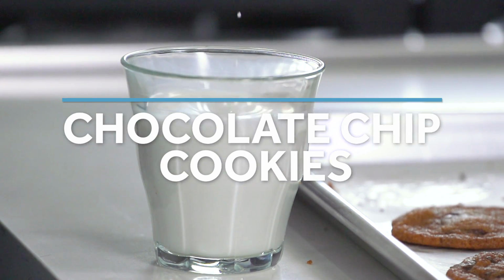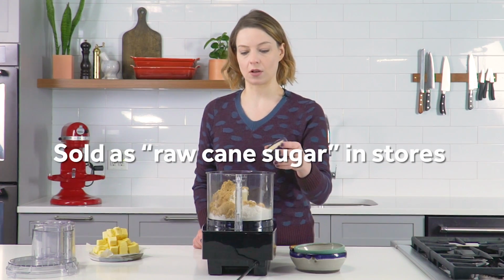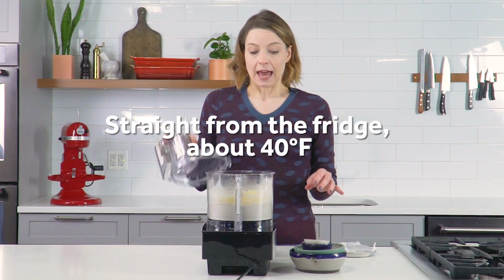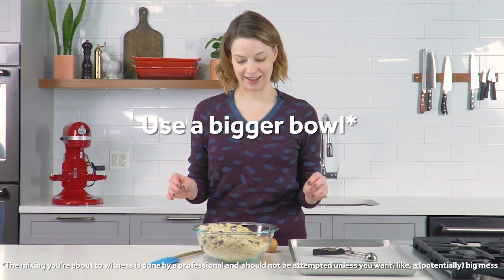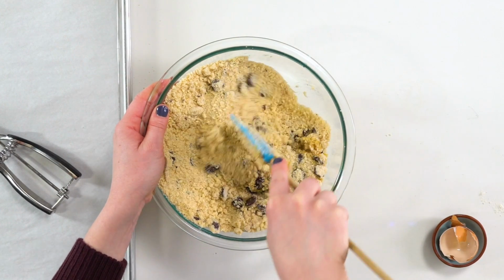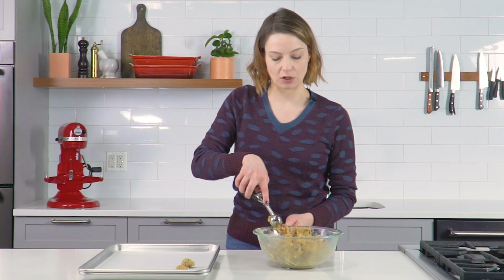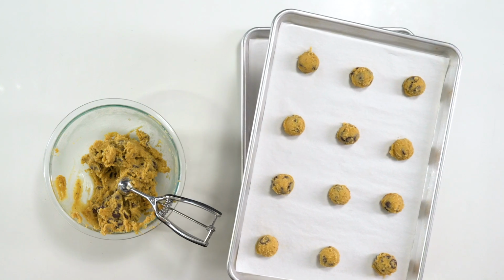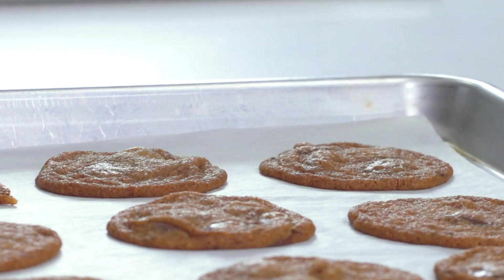Homemade Tate's-Style Chocolate Chip Cookies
Step away from the green bag... Stella Parks has cracked the code on homemade Tate's chocolate chip cookies. Your favorite store-bought cookie is now achievable in your own kitchen! These thin and crispy chocolate chip cookies have a great crunch and a melt-in-your-mouth butterscotch flavor. Meet your new go-to chocolate chip cookie recipe—even the soft and chewy cookie fans can get behind this one.

Serious Eats is a leading resource for all things food and drink: meticulously tested recipes that really work; in-depth, science-based explanations of cooking techniques; detailed reviews of cooking equipment; and guides to ingredients, dishes, and cuisines. We bring a democratic yet scientific approach to cooking the best dishes, busting food myths, and delivering strong opinions on what you should eat next, where, when, and why.